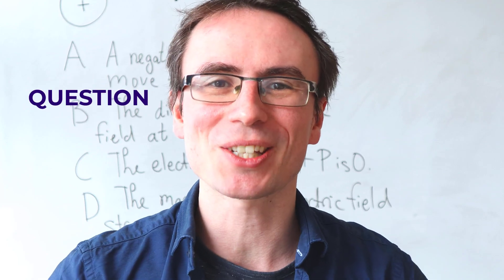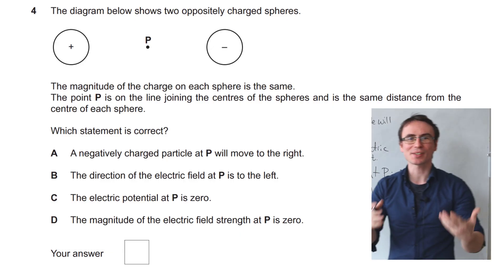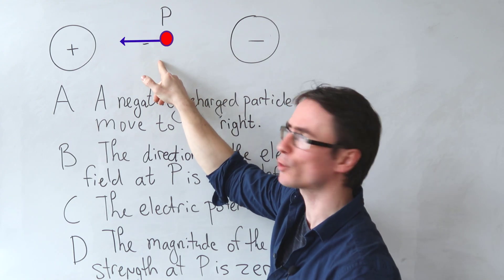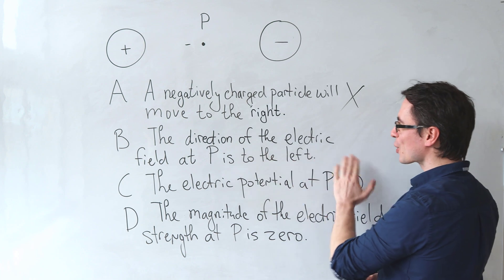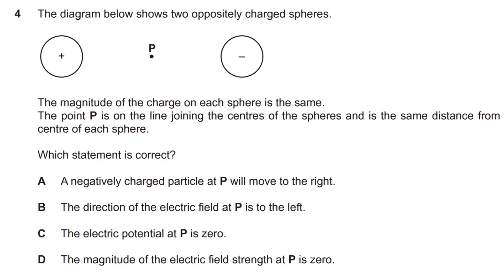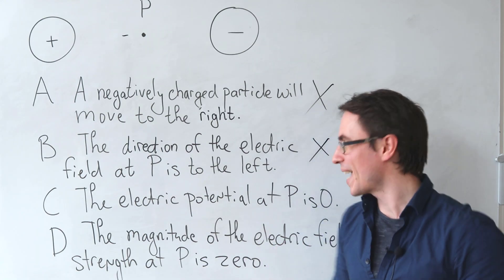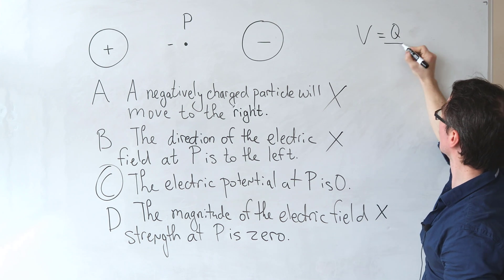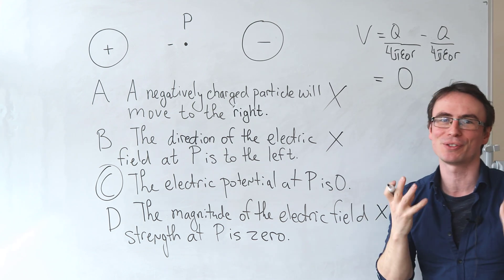"Most Challenging" A Level Physics Question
Electric Fields Revision Question from the 2021 OCR Physics A Exploring Physics Paper 2 Solutions on Electric Fields.
According to the examiner report, Q4, Q5 and Q12 were "most challenging" and this is one of them. Here is the examiner's report
This question is excellent physics revision for all exam boards including OCR Physics A, OCR Physics B,  AQA Physics, Edexcel Physics, Cambridge International and others.